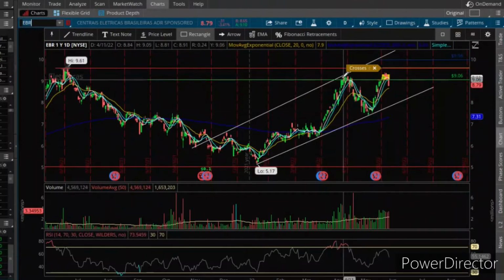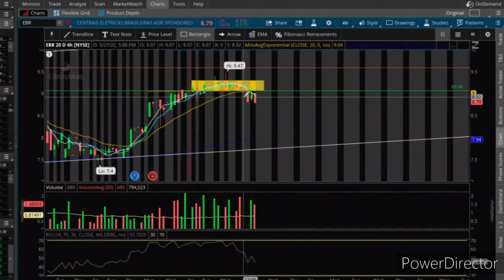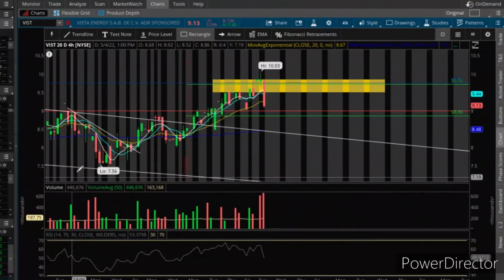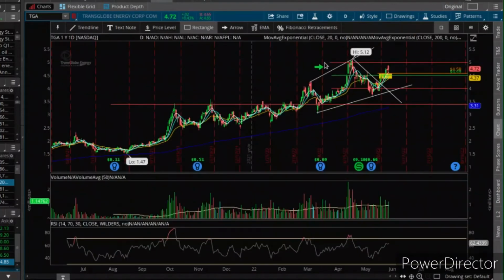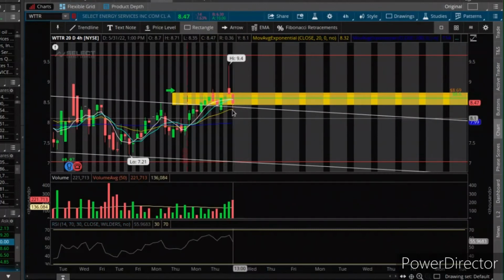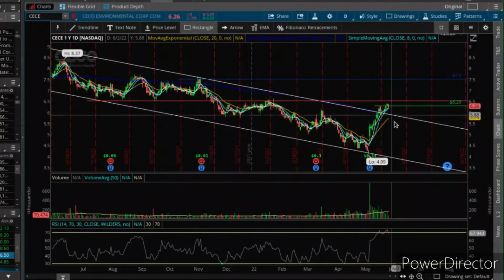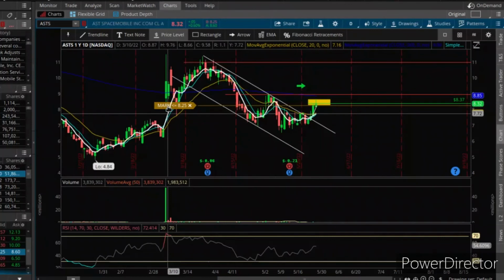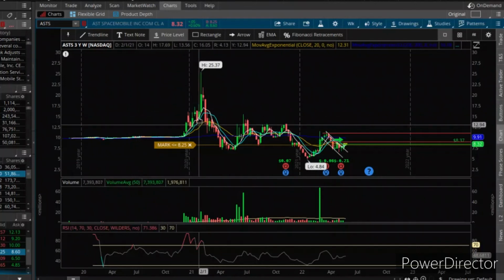Market Analysis 5-31 EBR TGA CECE VIST HTGY WTTR ASTS - Swing Trading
Market Analysis 5-31 EBR TGA CECE VIST HTGY WTTR ASTS

How to swing trade stocks.